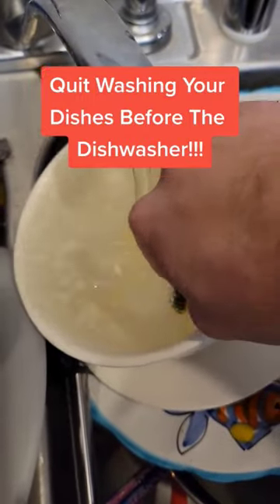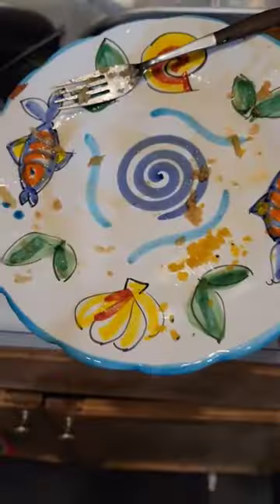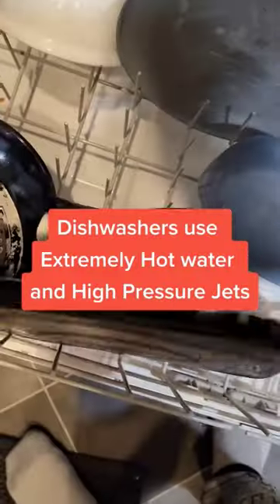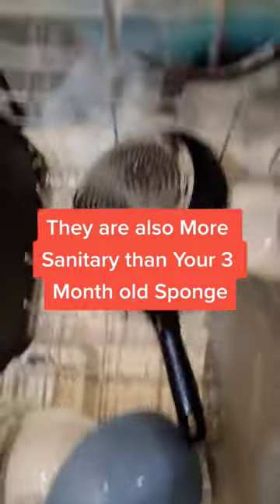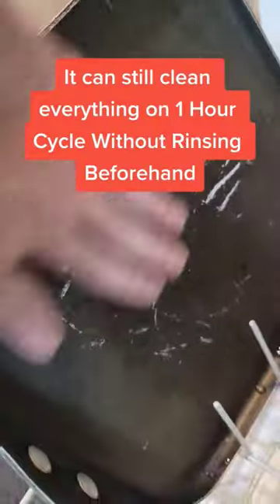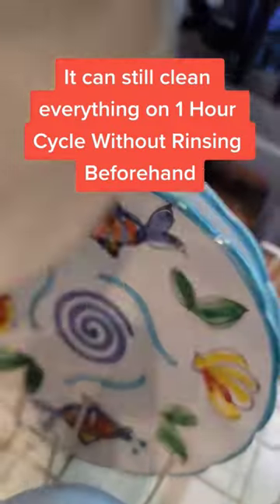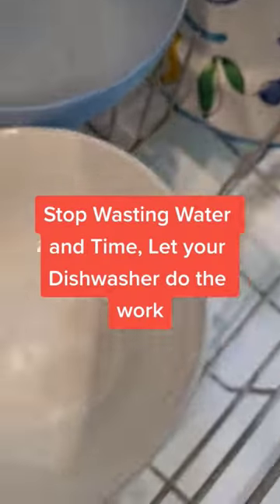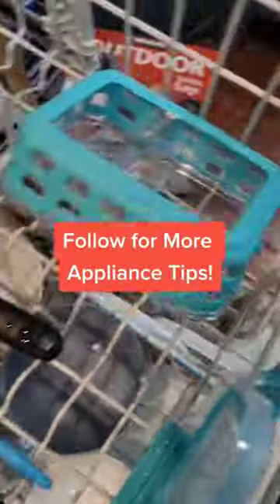🫧 Who Washes Their Dishes Before putting Them in the Dishwasher? 🫧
Share with a Friend That Needs This!